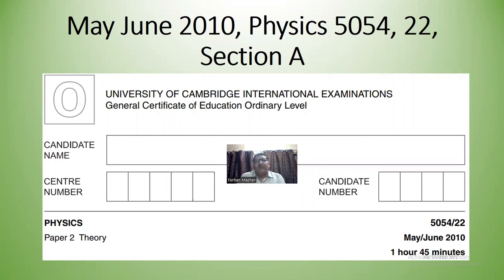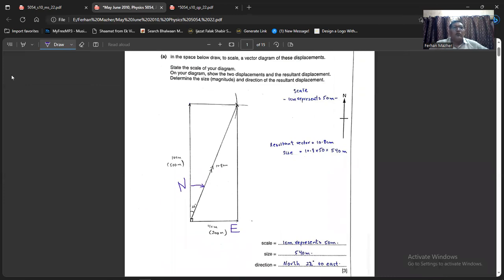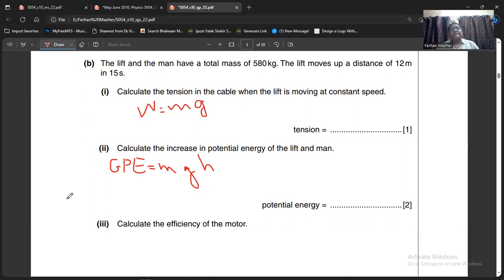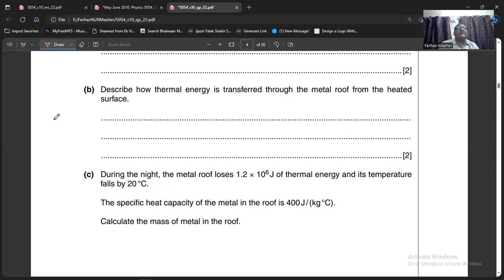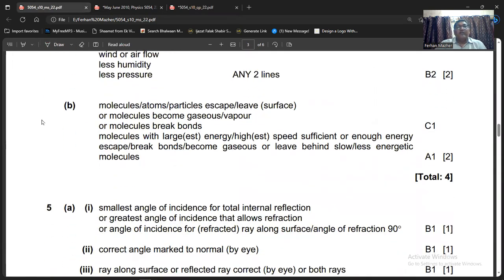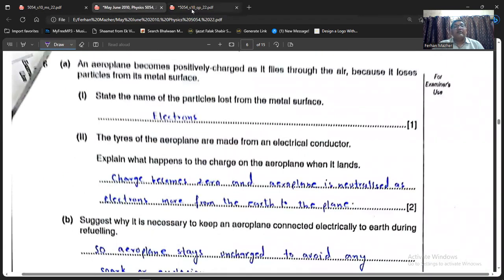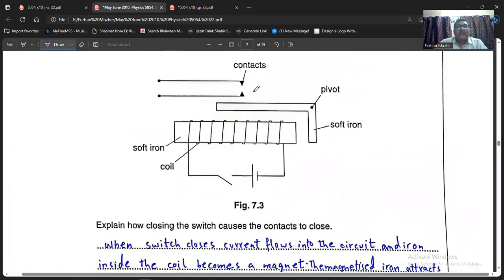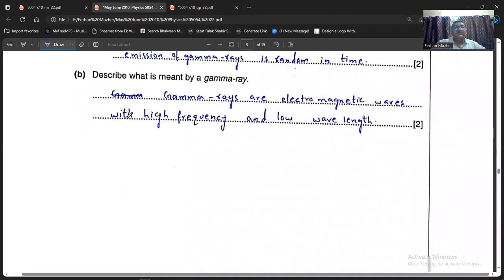May June 2010, Physics 5054, 22, Section A, Solution by Ferhan Mazher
5054/22/M/J/10, Solution, Solution of Past Papers, May June 2010, Paper 2, Zone 2, Section A, Cambridge O Level, Physics 5054, CAIE, CIE, GCSE, Physics,